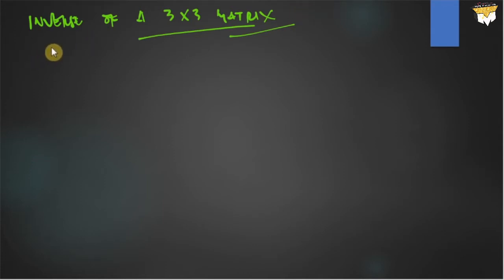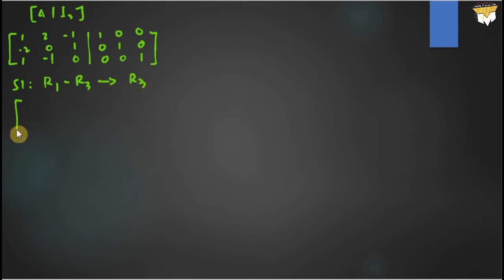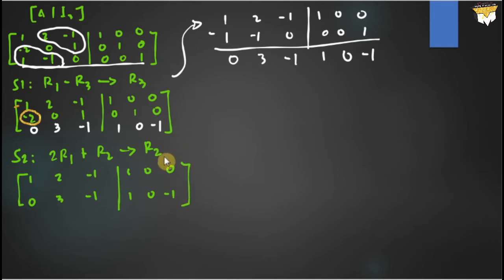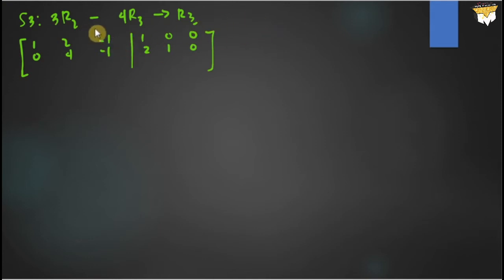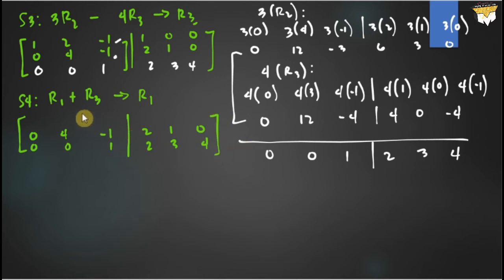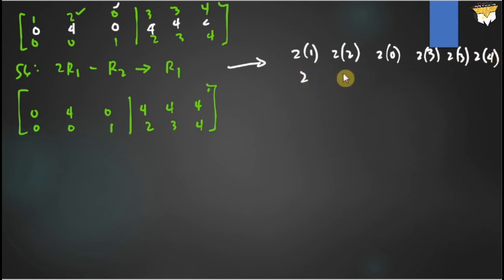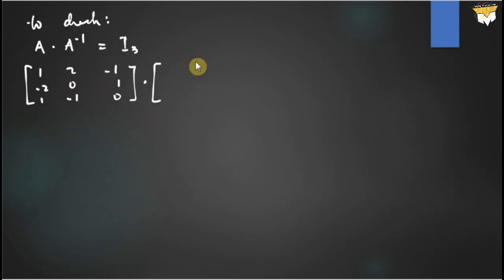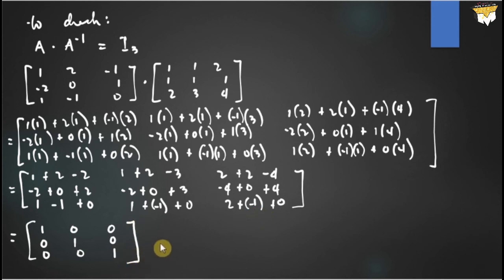Inverse of a Matrix Part 2 (3x3 Matrix)